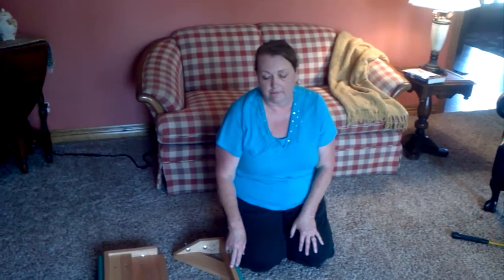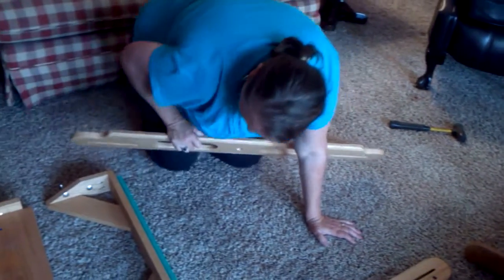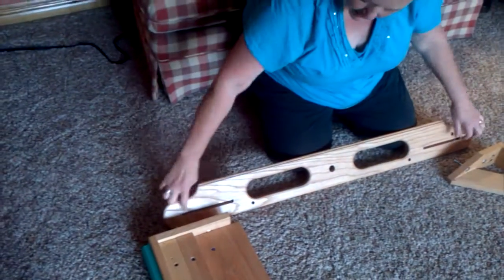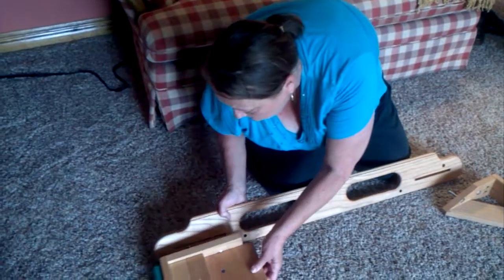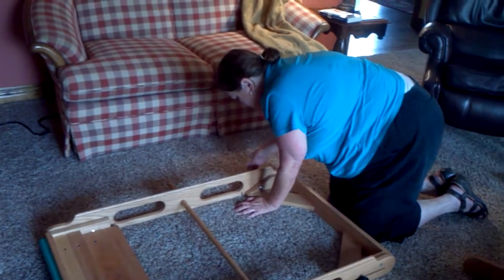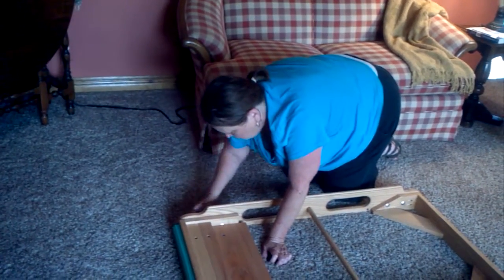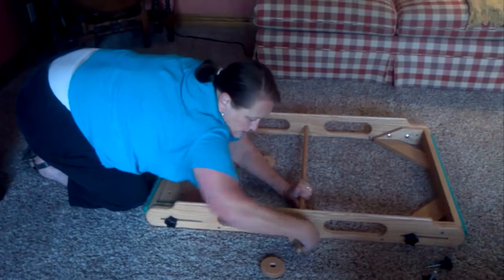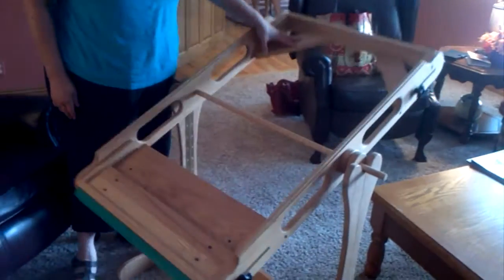Rapid Warp Loom Assembly Part 3